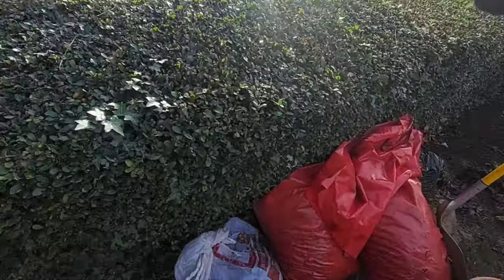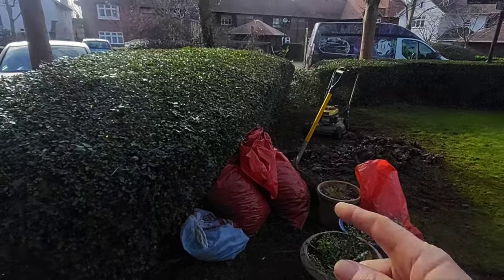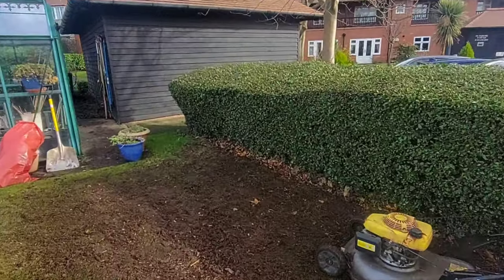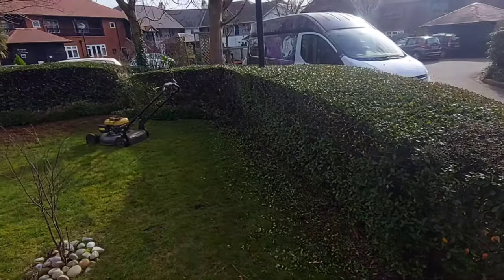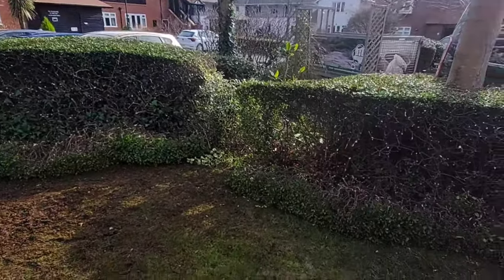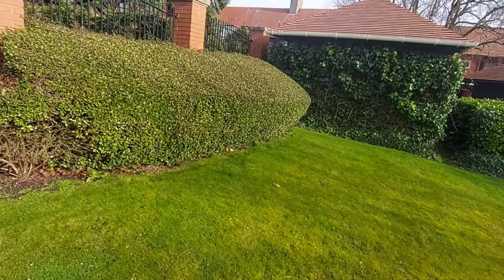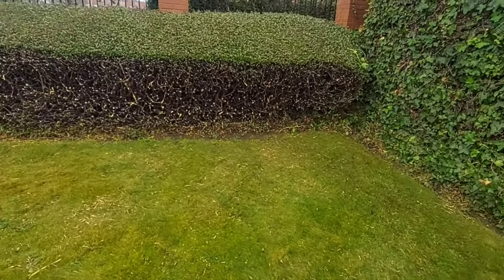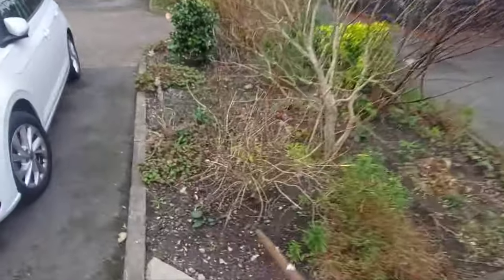How to straighten up Hedges...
Another visit to the retirement home.  The Hedges are in a terrible shape ( literally)...I will say its not the ideal time to prune Lonicera BUT I cannot carry on with the maintenance through the year with them looking like this. SO they are getting straightened. I feel much better looking at them after they are cut...looking forward to doing them all.